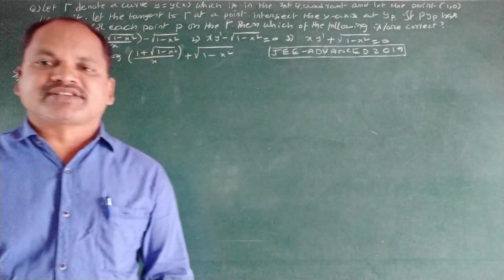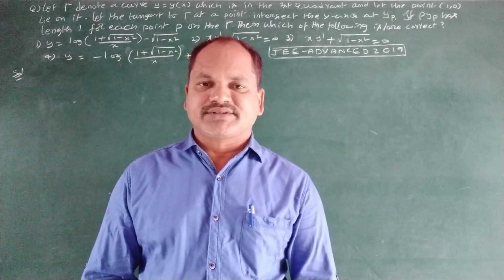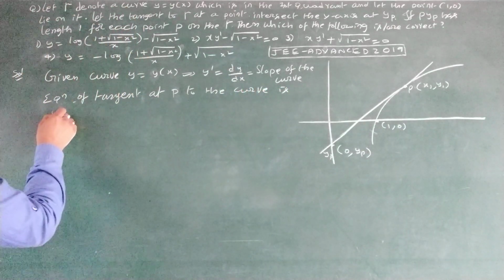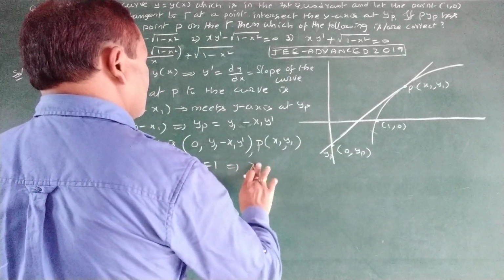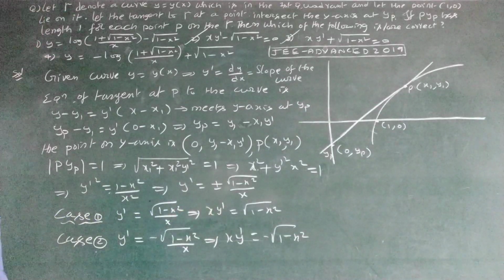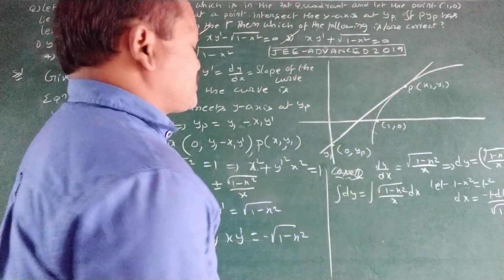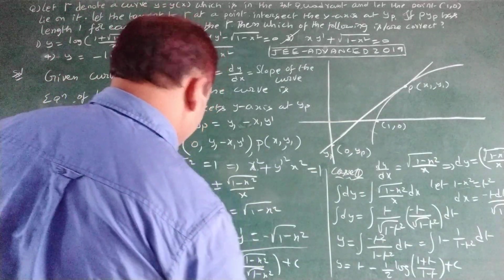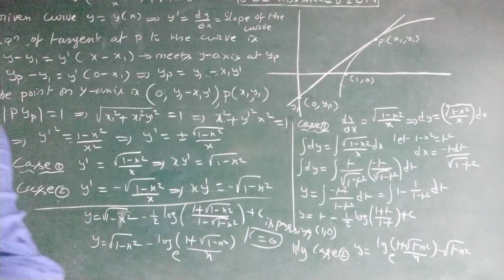JEE-ADVANCED 2019 Paper 1( Previous JEE-ADVANCED Questions)